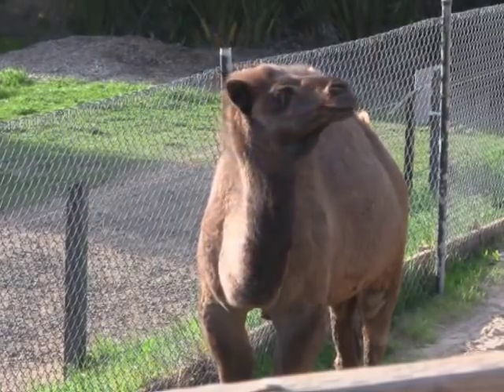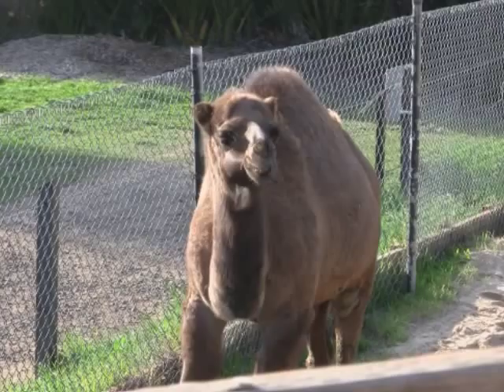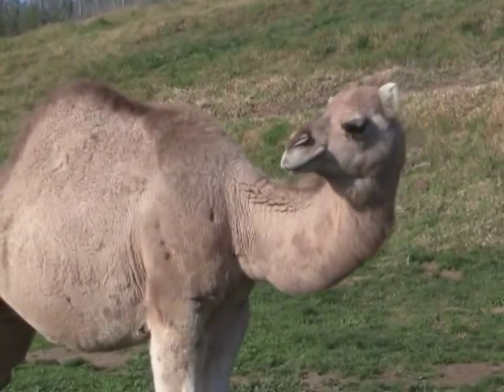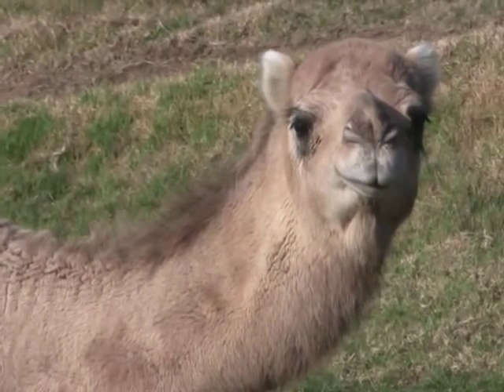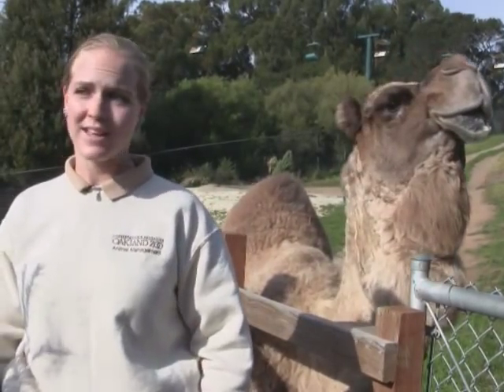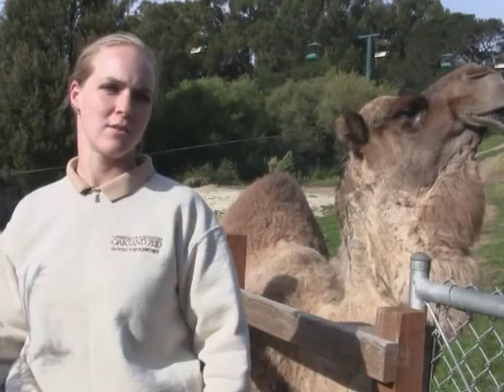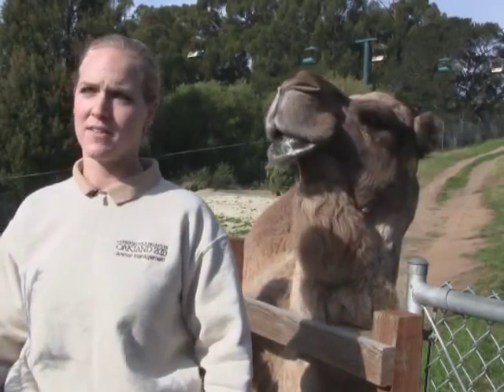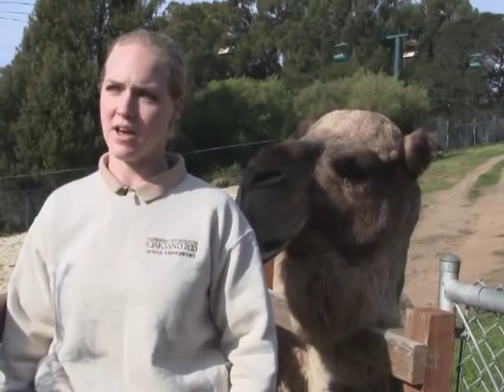Dromedary Camels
Welcome our new Dromedary Camels to the Oakland Zoo!